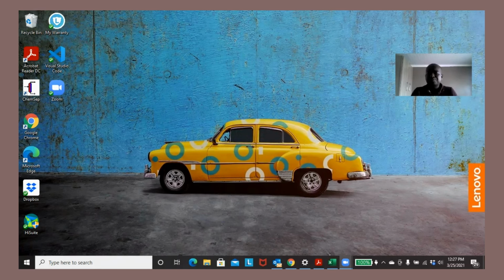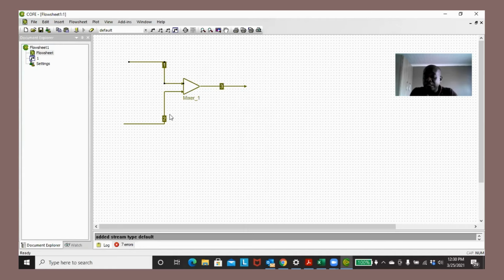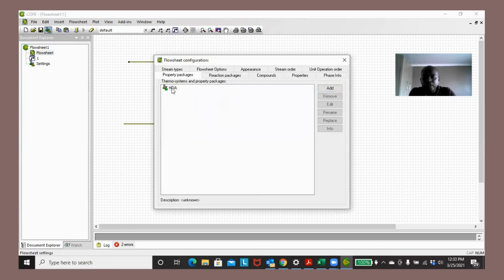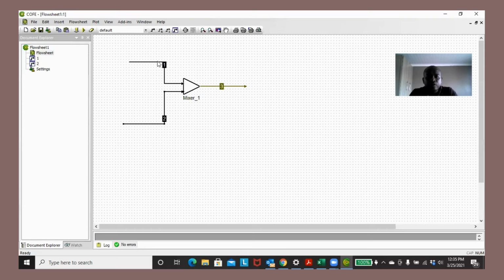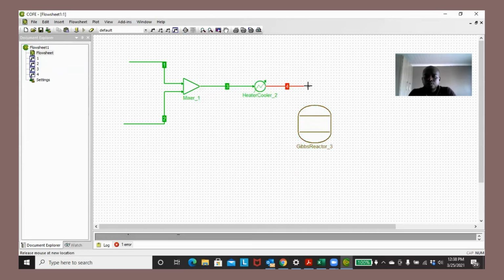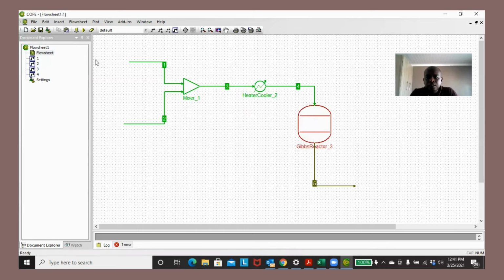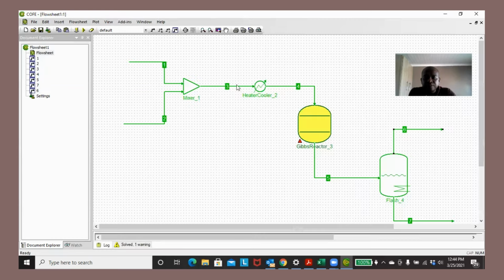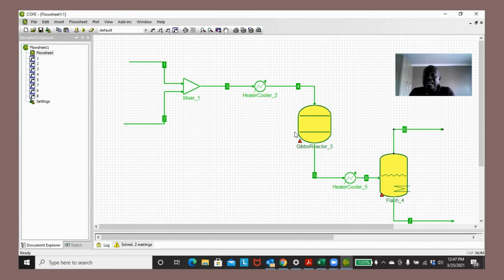Chemical Engineering Technology Plant Design | COCO Simulator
Dear Student
It is not your fault that you are not getting as much lecturer time as you should be getting, but it is still your responsibility to ensure that you make through your design course. Here is something to get you started. One of my students said the following words:
"Simulation used to give me tremendous anxiety, thanks to you Lunghile I can now get started".